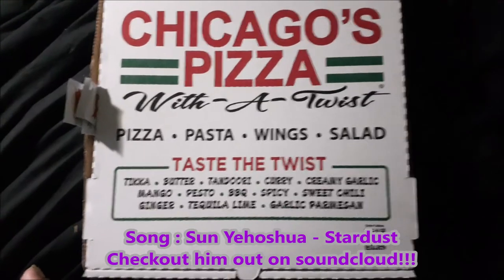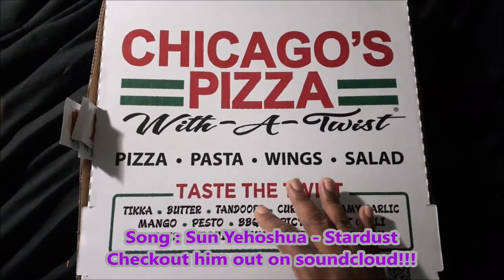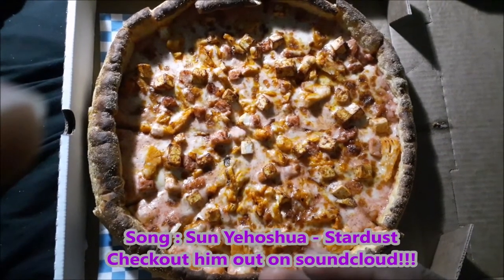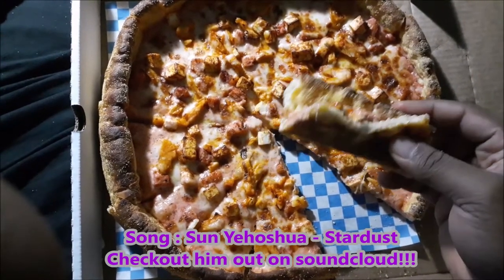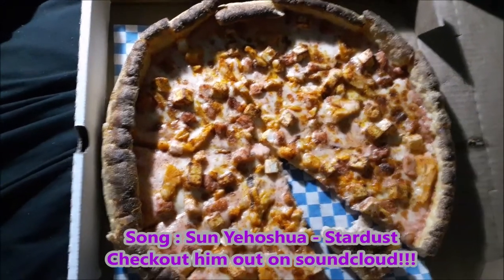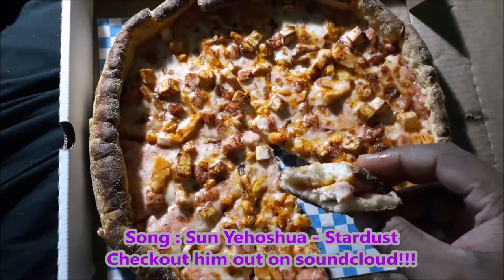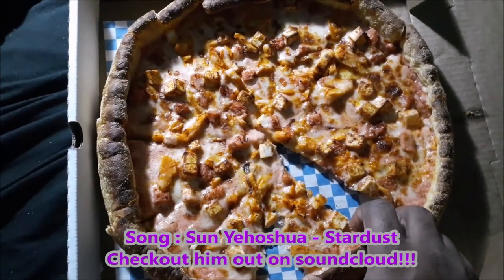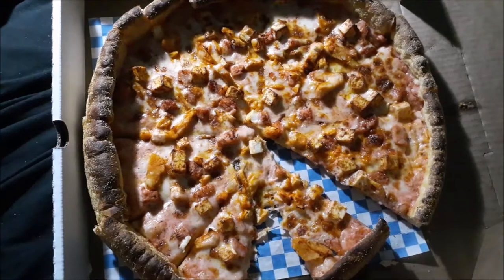Azareal's Taste Test - Chicago Pizza With-A-Twist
In today's food review I check out a pizza shop that I have been eager to try for a while. Ever wondered what Chicago deep-dish pizza would be like with East-Indian ingredients and flavors?